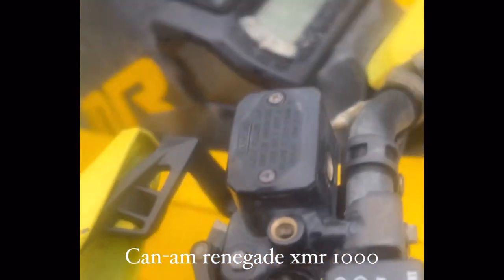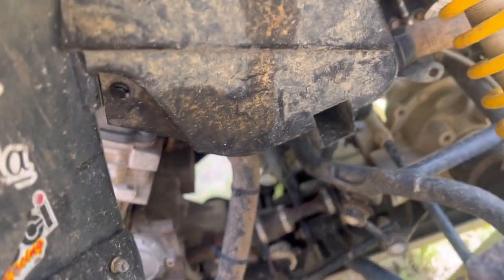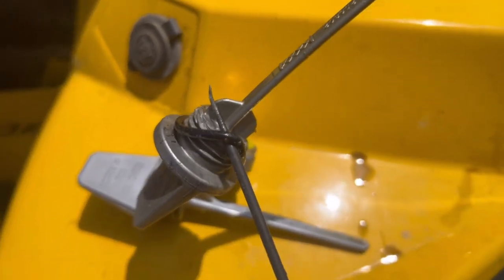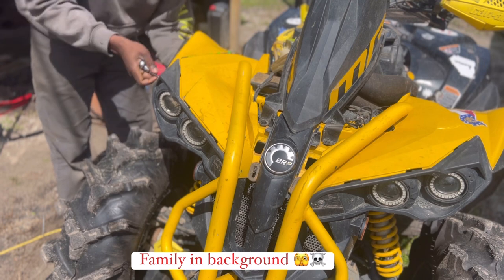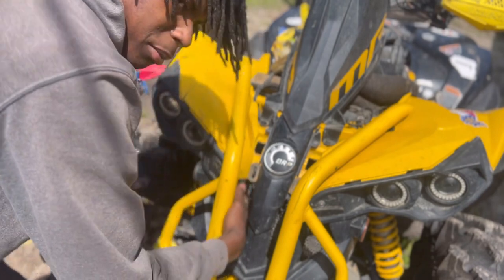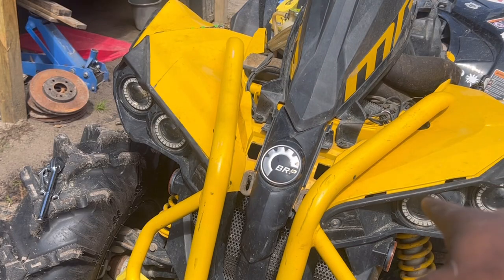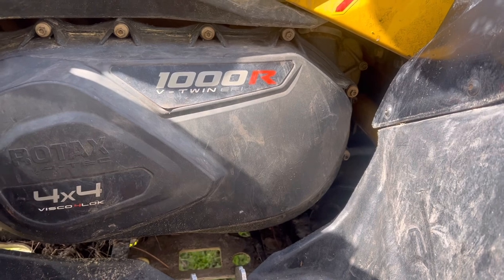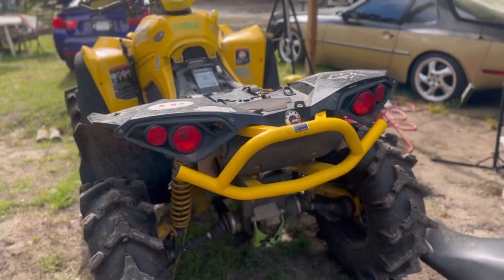Fixing my clapped out renegade xmr 1000!! Preparing for upcoming Trail/MUD Rides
I hope y’all enjoy let’s get back where we started!! I’m possibly going riding next week or after but best believe we coming fingers crossed. if new make sure to subscribe for the love for outdoors and riding quads we dream of and wonderful returning member Thank you!! make sure to like and share. Any comments leave down below still more to do on renegade let’s get it done.
Instagram: ren3gade__ follow for more insights let go!!